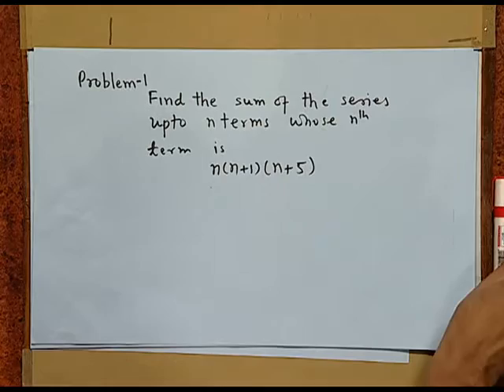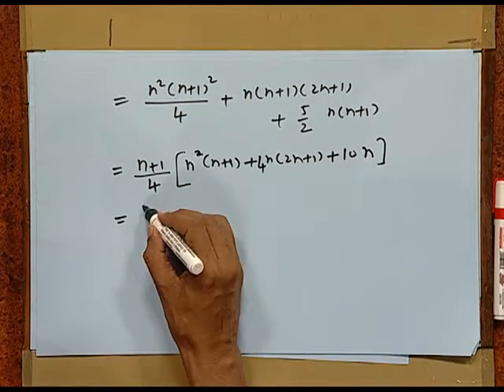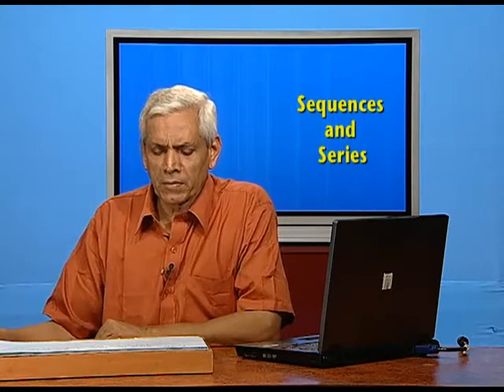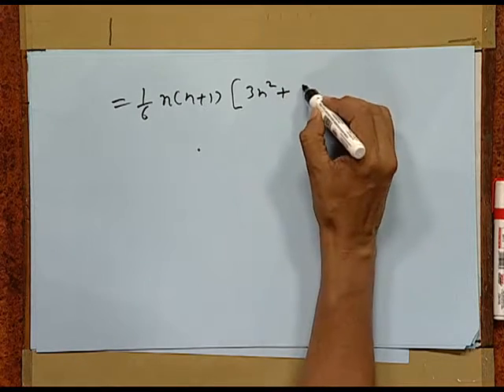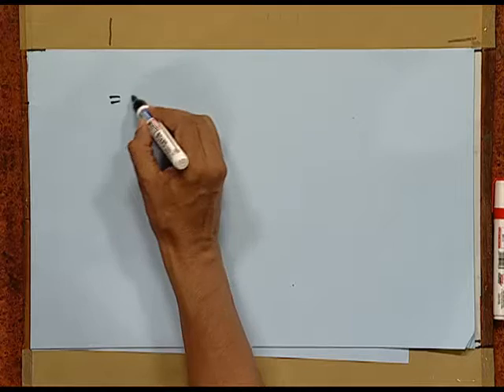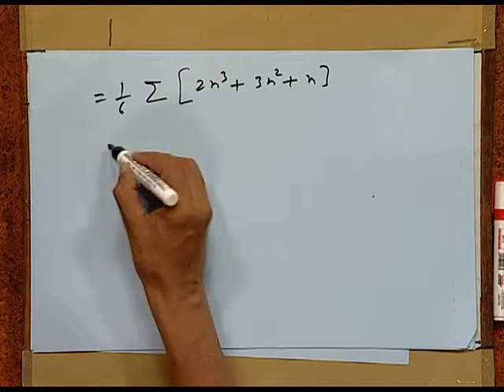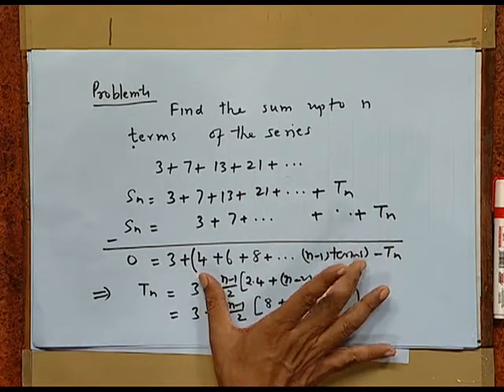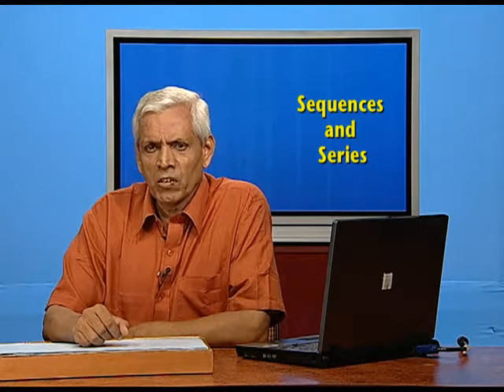Sequences and Series: Application of Formula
Episode 07 of the video lectures on chapter 09 of the Mathematics textbook for class 11; covers sequences and series and application of formulae